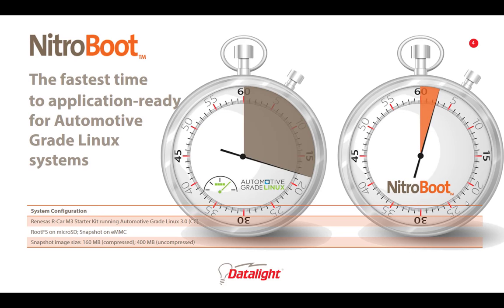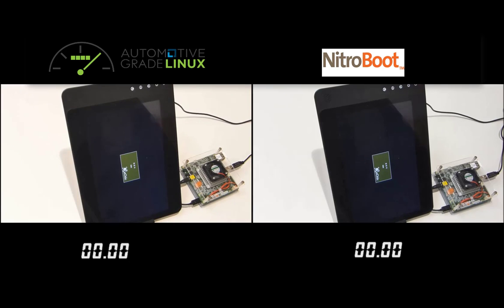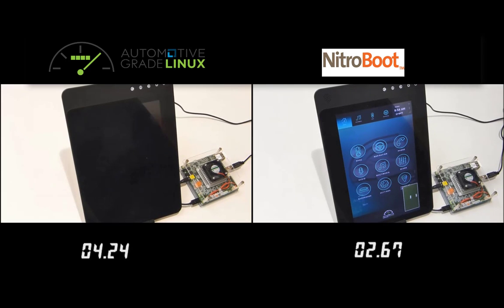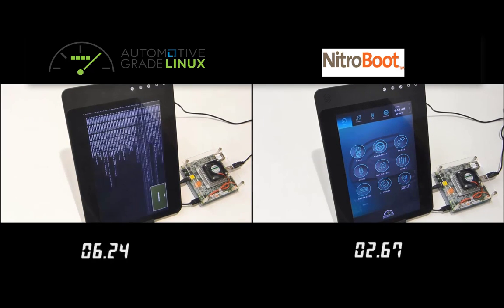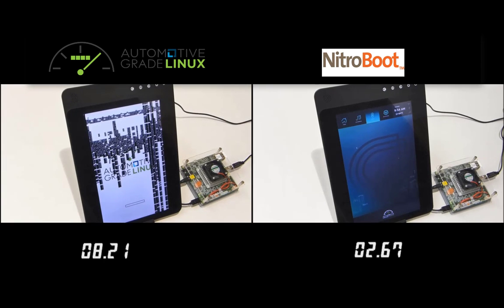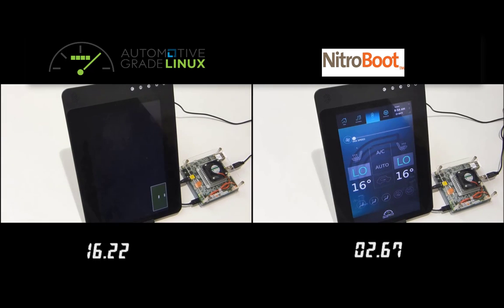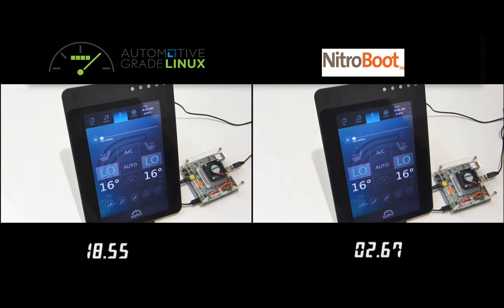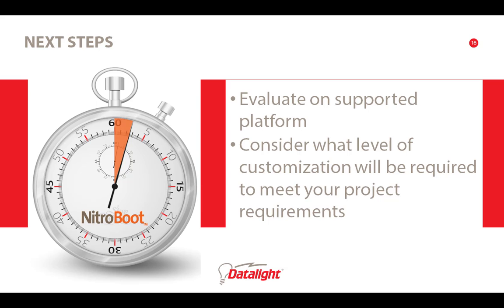NitroBoot - Boot Linux Faster - Renesas R-Car M3 on Automotive Grade Linux 3.0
NitroBoot significantly improves boot time for systems using Automotive Grade Linux. See how it improves boot time on a  Renesas R-Car M3 board using Automotive Grade Linux 3.0